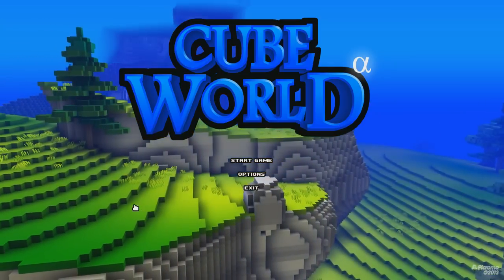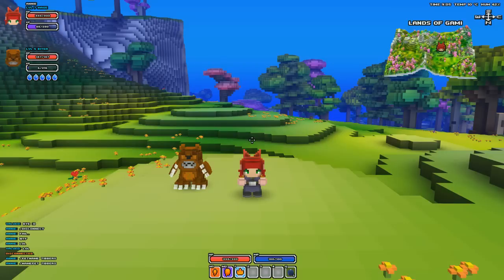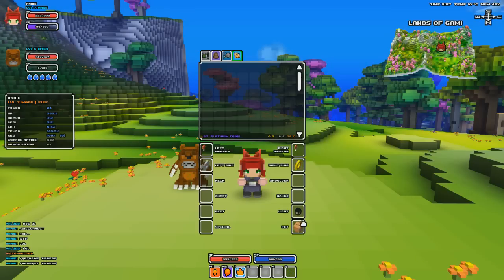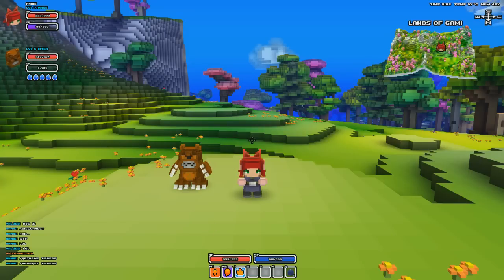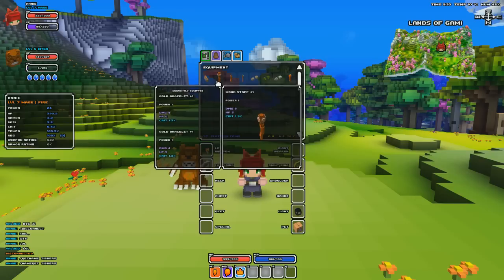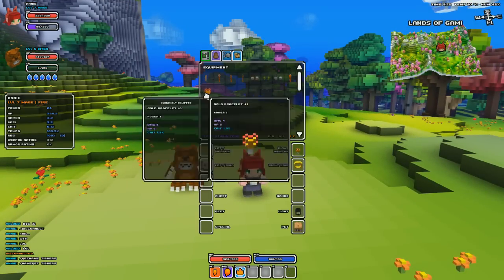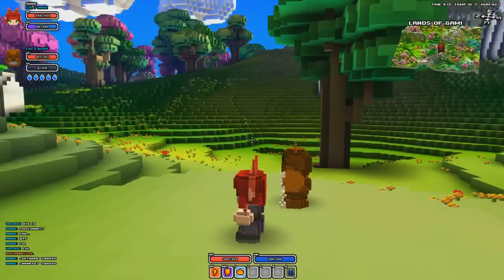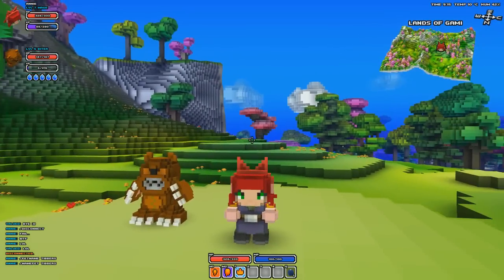Cube World Annie Skin Review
Download This Skin:
Ashe:

Want to be the first to receive JoblessGamer updates? Want to be apart of the ELITE subscribers that receive special giveaways only for those that sign up? Well we have a FREE news letter just for viewers like you!

My personal twitter:
Follow @Garrett_Sutton

Garrett_sutton_

Cube World is a 3D action RPG currently in development for PC. It features a huge procedurally generated world made up of cubes! A main feature of Cube World is the random world generation. In contrast to many games, worlds are not designed by a level designer, but generated procedurally by the game using math and random numbers. The result is an endless world (nearly endless, i.e. players can't reach the borders), so players can explore new landscapes all the time.
Players can generate their own worlds by specifiying one single number, the seed. The same seeds result in exactly the same world, so players can share their worlds with friends by telling them their seeds. Worlds are generated on-the-fly while playing, so there are neither long precomputations nor huge save files at the beginning. No Borders on cube world! There are no artificial borders. You can literally reach each cube the world is made of. If you see a mountain on the horizon, you can climb that mountain. If you see a tree, you can climb on top of the tree. At least if your climbing skill is good enough. Cube World consists of different lands with varying climates and themes. There are grasslands, snowy landscapes, wide oceans, dangerous lava lands, jungles, and deserts. Landscapes are full of mountains, caves, rivers, lakes, forests, rocks, dungeons, castles, ruins, catacombs, temples, villages, and more.
What classes are in Cube World?
There are currently four playable classes in Cube World: Warriors, Rangers, Mages, and Rogues.
We wanted to give each class a different gameplay and feel.
The key feature of warrior gameplay is charged attacks: they can build up MP with normal attacks and charge up powerful special attacks. Rangers use ranged charged attacks, which work similar like warrior attacks, but using ranged weapons. Mages cast spells with varying cast times. Normal attacks are usually faster, while special attacks have longer cast times and consume MP.
Rogue gameplay is fast-paced and special attacks are instant. That way they can concentrate on evasion and move freely during combat. In order to allow for more diversified gameplay, we added class specializations.